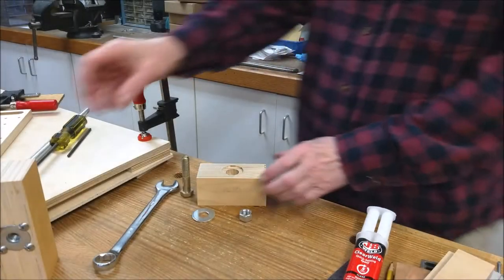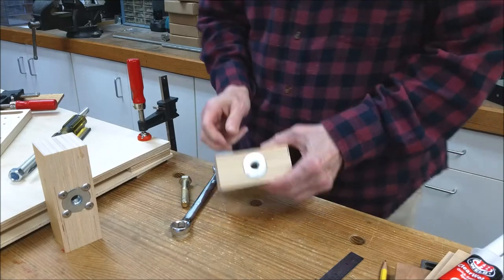Making a Drill Press/CNC Router Vise from Wood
This project shows the making of a drill press/CNC router vise for use on my CNC Router.  I watched many many YouTube videos on this subject, and tried to incorporate the best ideas of several.

I made mine using a CNC Router, but I think it is buildable with more basic tools.

All hardware is basic stuff readily available at hardware/home center stores.